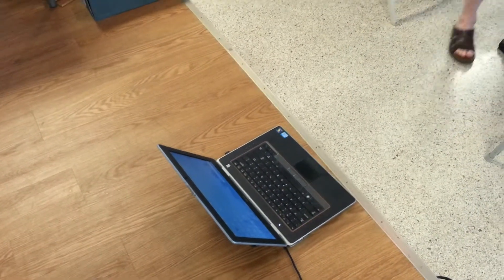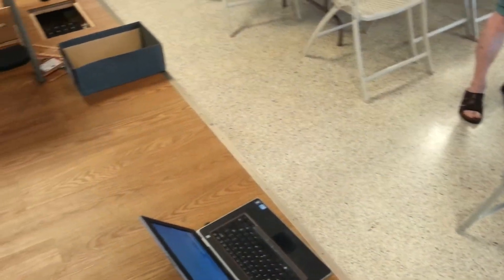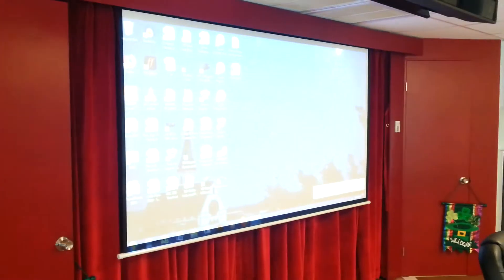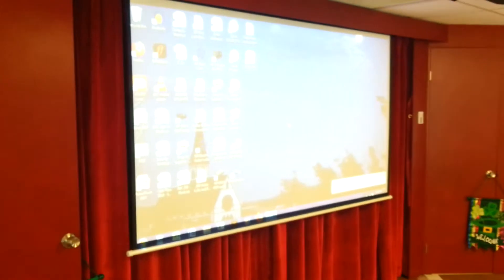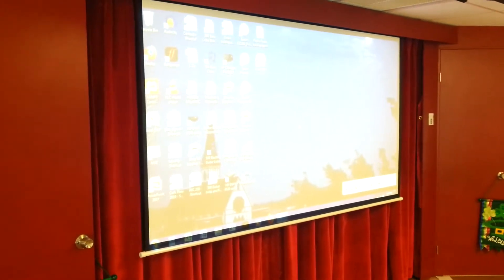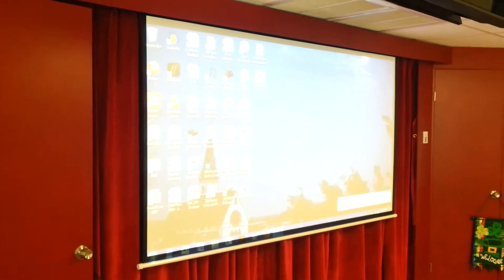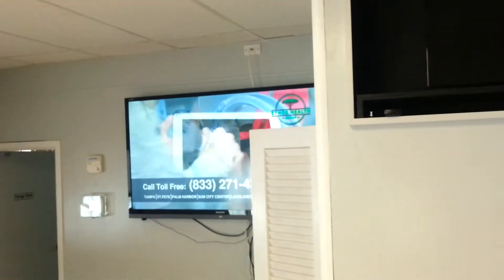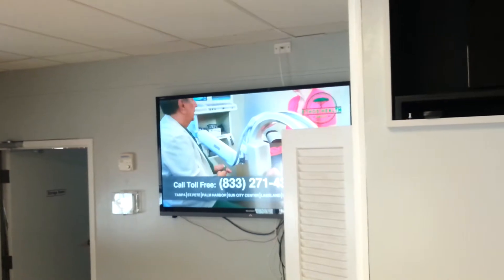PW 11 PC app to project to screen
APP to control files on PC to project onto screen.